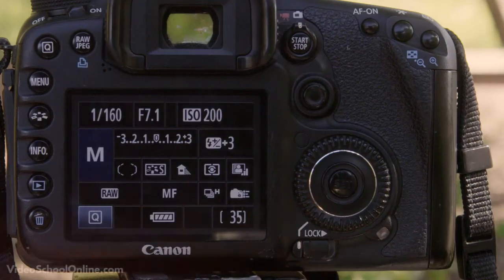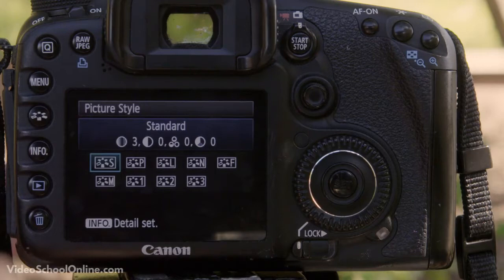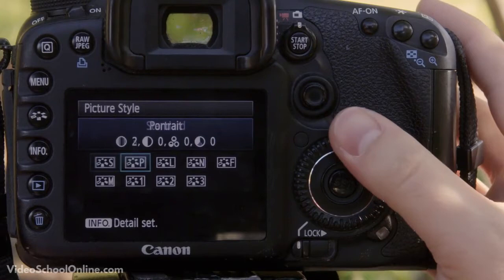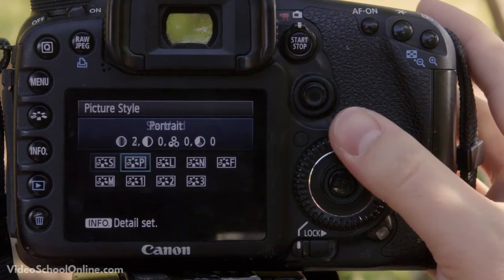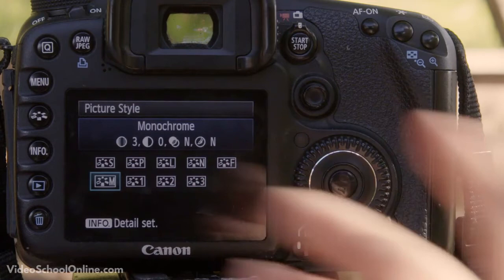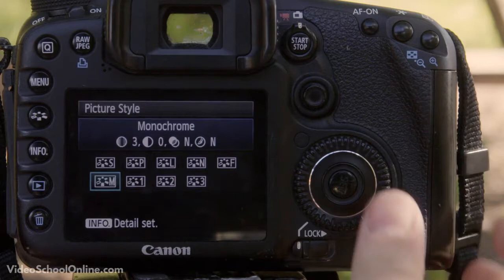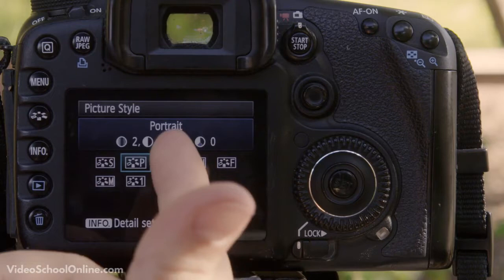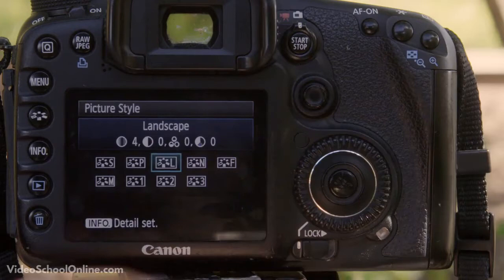Lecture 94 Picture Styles on a Canon